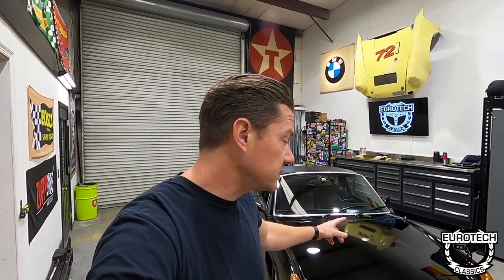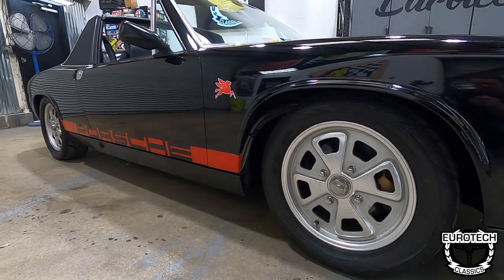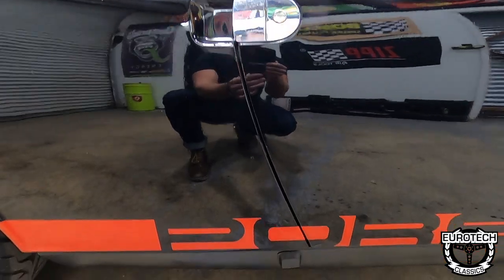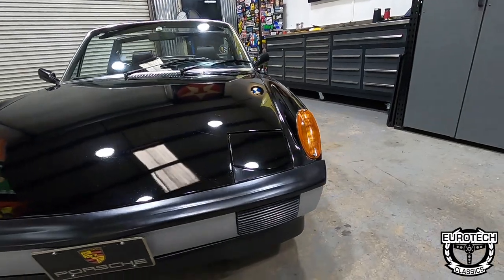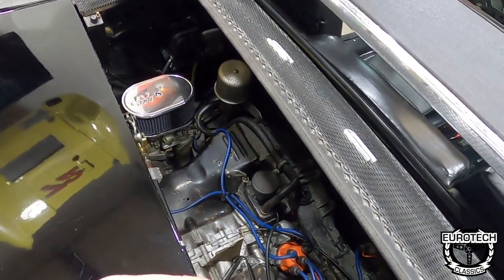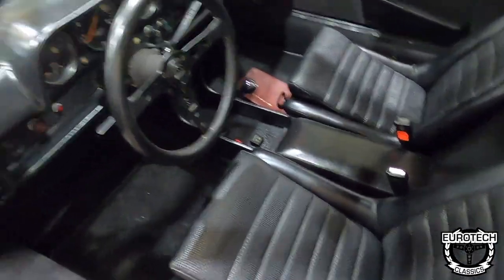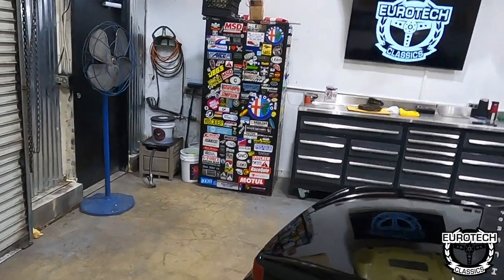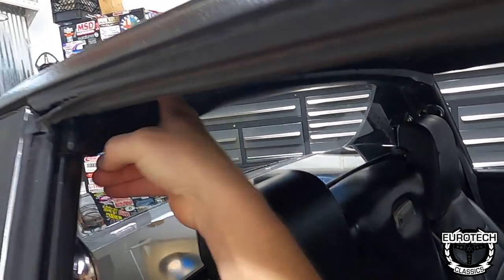1976 Porsche 914 2.0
Chris Stephens from Discovery Channels Garage Rehab shows a little Porsche 914 he put together at his shop in Maryland Eurotech Classics